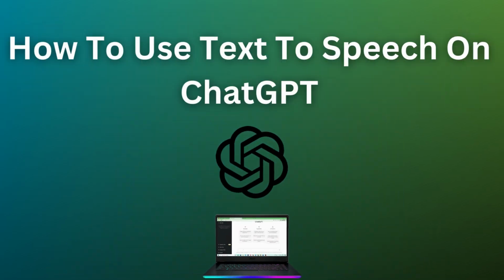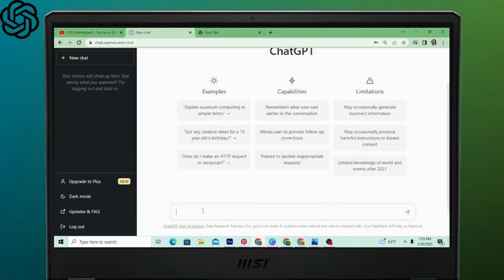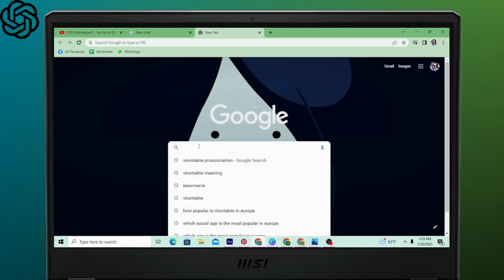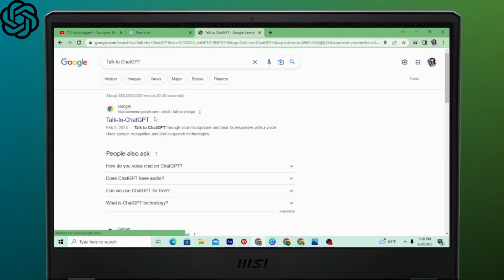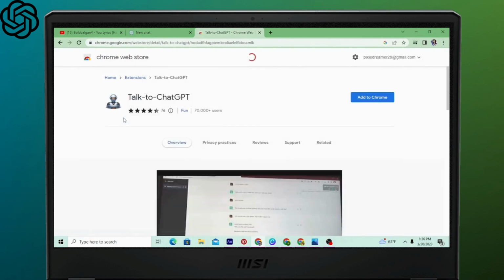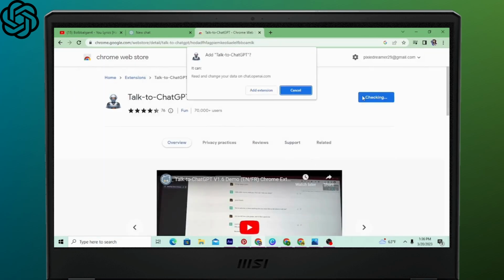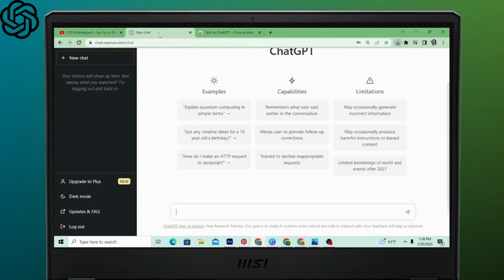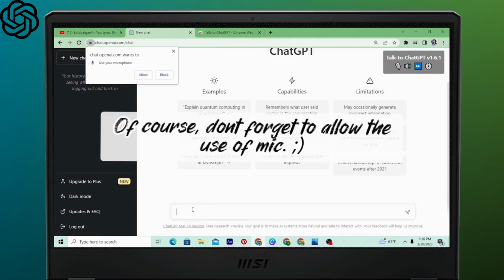How to Use Text to Speech on ChatGPT (OpenAI Chat GPT Text-to-Speech Bot)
🗣️🤖 Want to hear ChatGPT's responses instead of just reading them? Welcome to Login Giants, where we'll show you how to use text-to-speech on ChatGPT! 📱💬

In this step-by-step tutorial, we'll cover:

0:00 - Introduction
0:05 - How to Use Text to Speech on ChatGPT
0:15 - Download Chrome Extension Shown In The Video
0:30 - Use Text to Speech on ChatGPT

ChatGPT is a powerful AI language model developed by OpenAI that can help you with a variety of tasks, from answering questions to generating creative content. In this tutorial, we'll guide you through the process of activating the text-to-speech feature on ChatGPT and customizing its settings.

If you have any questions or suggestions for future videos, please leave them in the comments below! We appreciate your feedback and support.